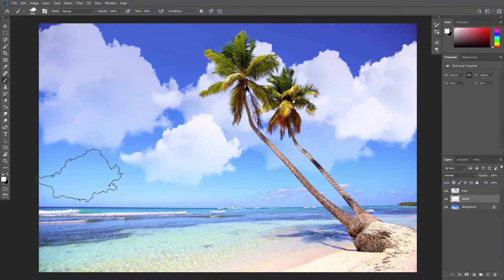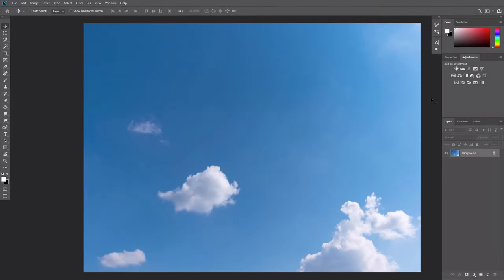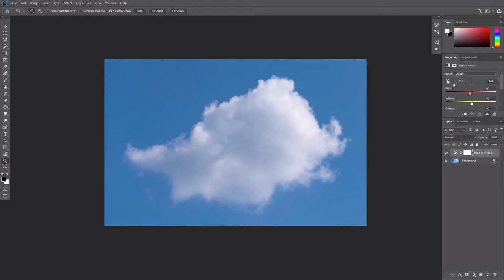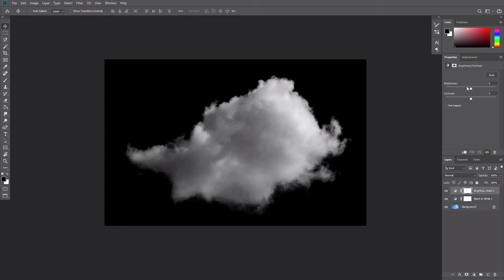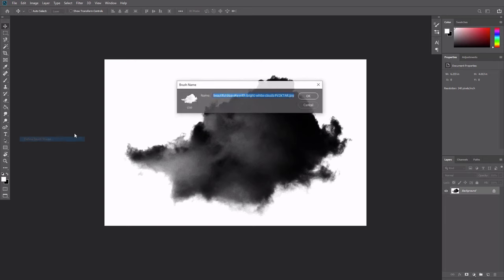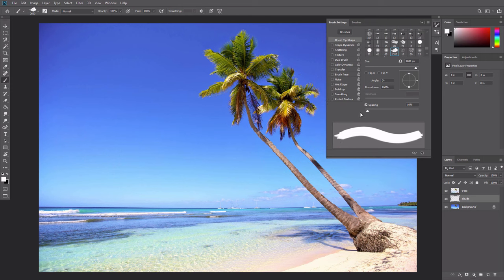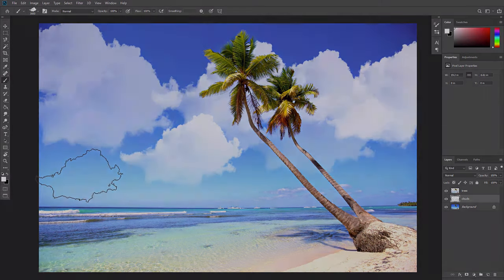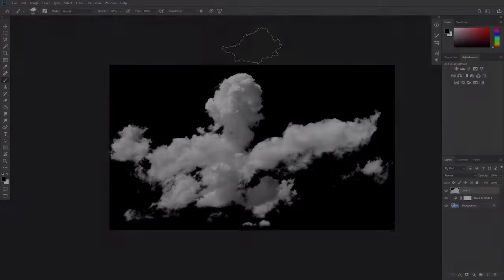How to Make a Cloud Brush in Photoshop | Photoshop Tutorial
What's the best brush for painting clouds? The one that you create yourself, of course! Learn how to make a cloud brush in Photoshop in this photoshop tutorial. ► Or download 30 ready-made Photoshop cloud brushes

In this video, Monika Zagrobelna shows you how to make a Photoshop cloud brush from a photo. You’ll learn what photos are the best for this purpose, how to remove the sky to isolate the cloud, how to turn it into a brush, and how to change the settings to paint multiple clouds with one brush.

Read more on How to Make a Cloud Brush in Photoshop on Envato Tuts+

Envato Tuts+
Discover free how-to tutorials and online courses. Design a logo, create a website, build an app, or learn a new skill

- - - - - - - - - - - - - - - - - - - - - - - - - - - - - - - - - - - - - - - cloud brush photoshop